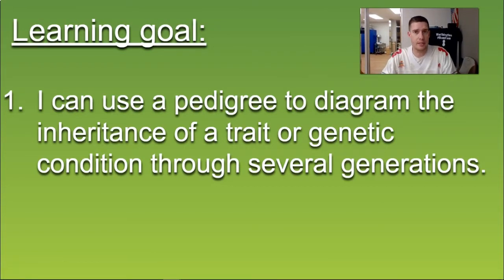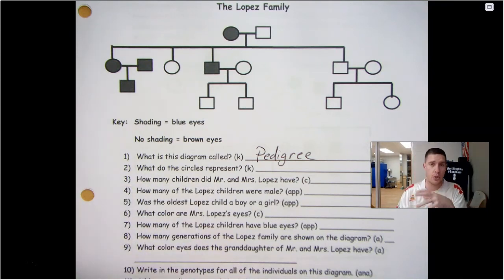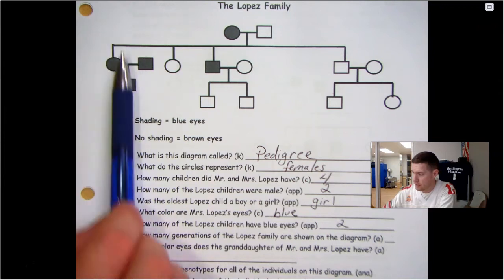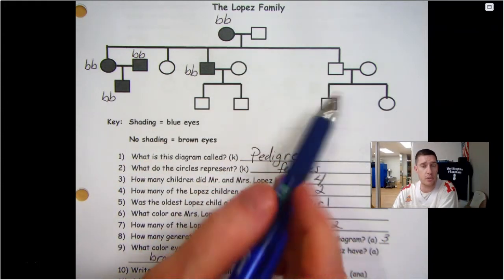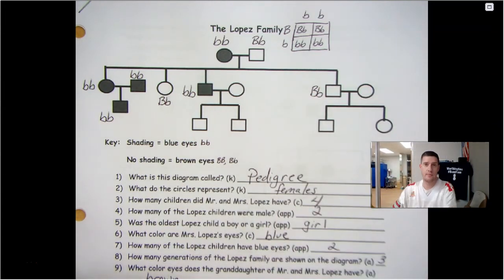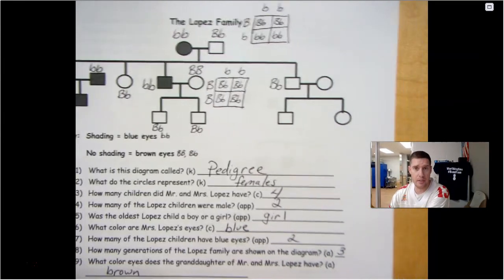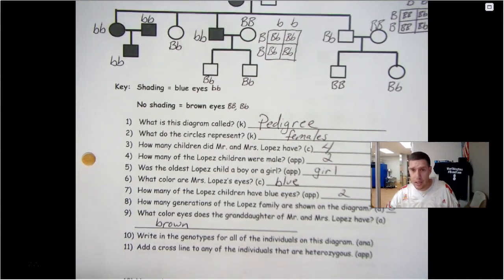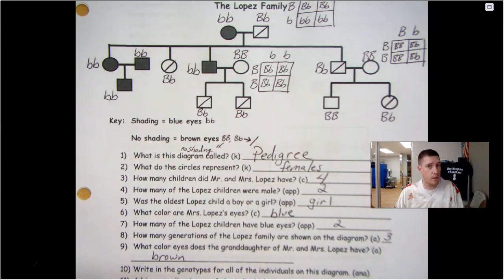Lopez Family #1-11